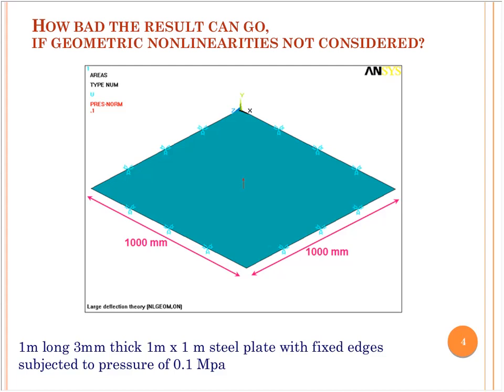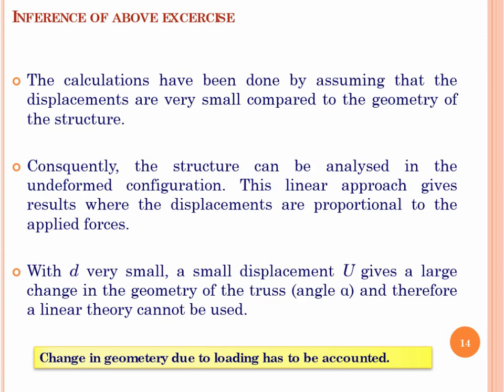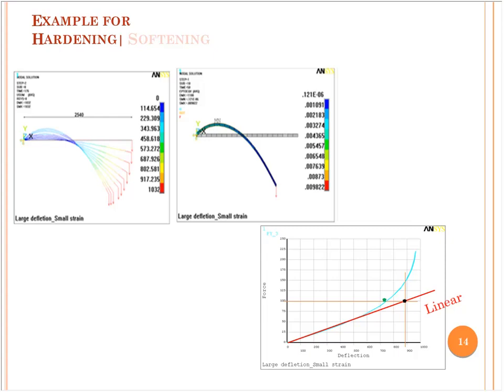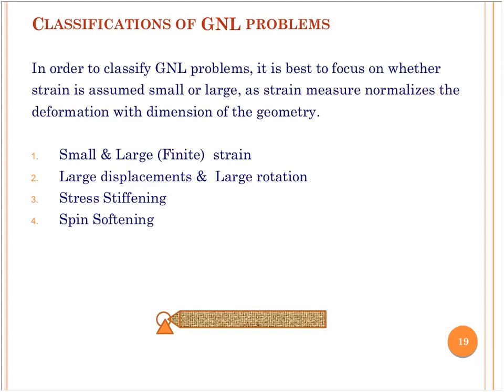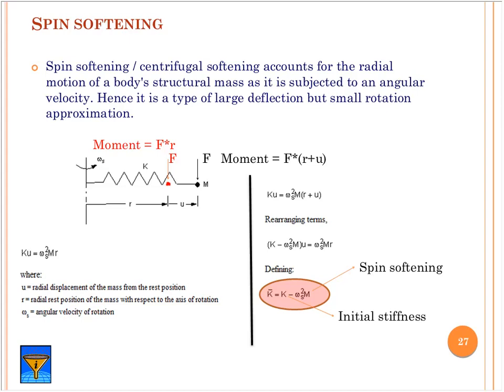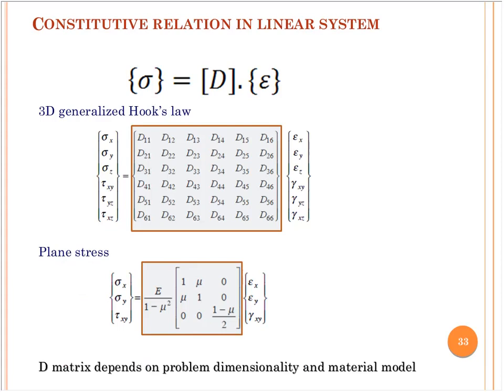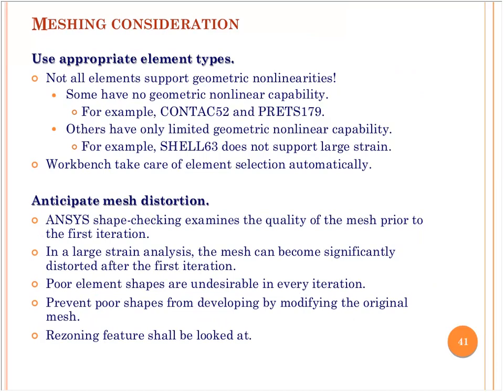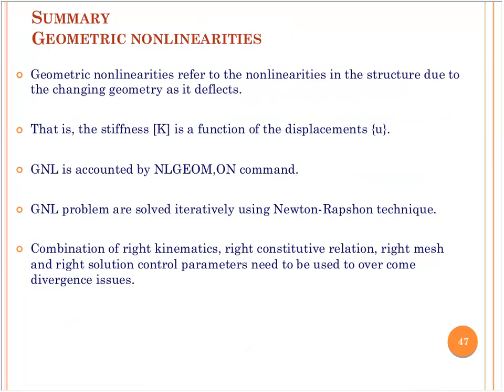Geometric Nonlinear analysis using ANSYS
The basic introduction to Geometric Nonlinear Analysis using Ansys. Theory, Physical feel, Importance of knowing different parameters, how to interpret results, Tips and Tricks, etc,.